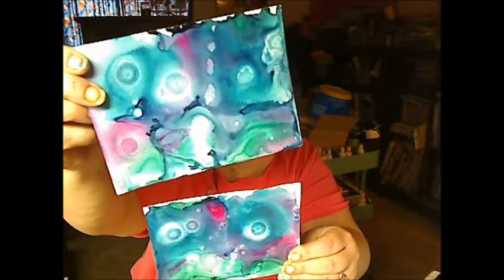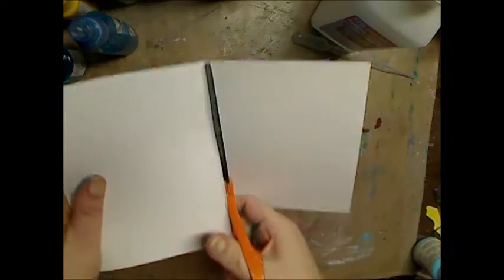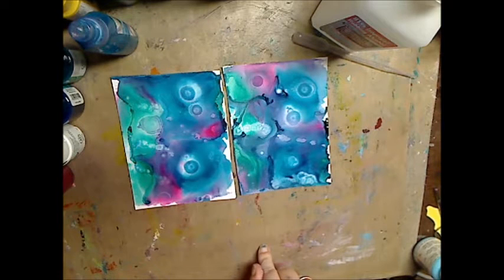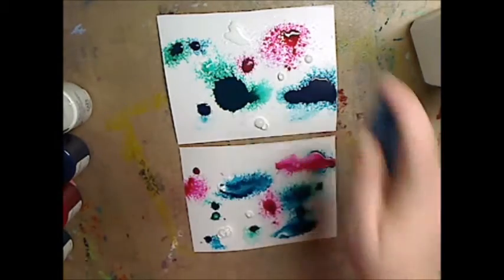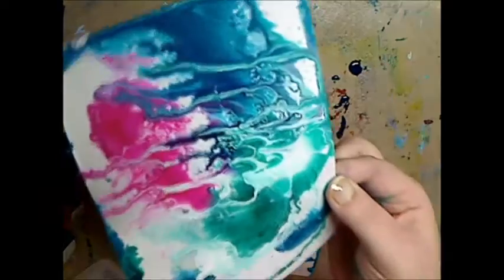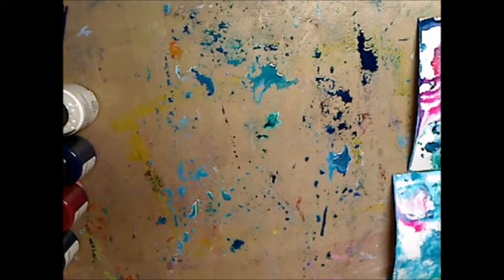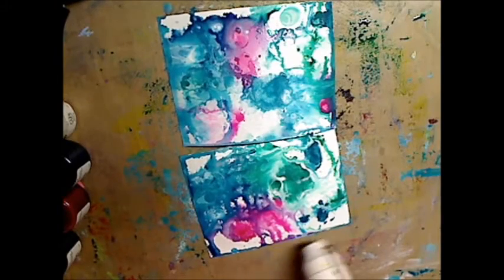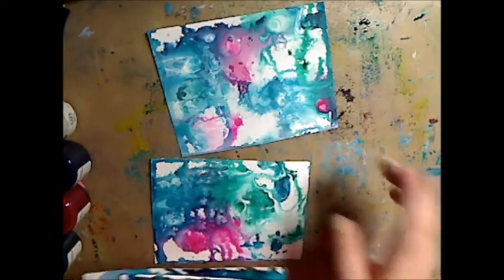How to use India Inks with Alcohol to make a Background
Kelly Donovan
2423 Acorn Dr